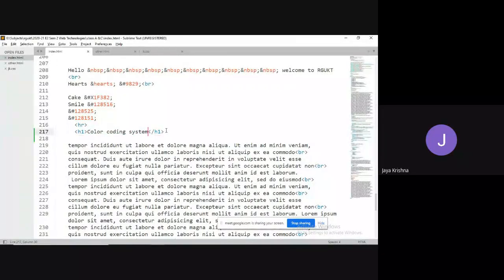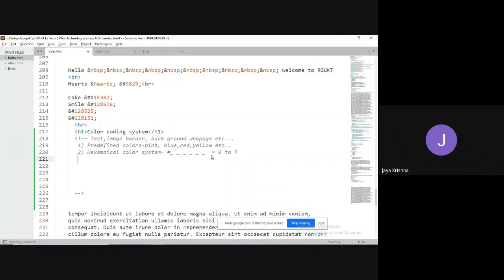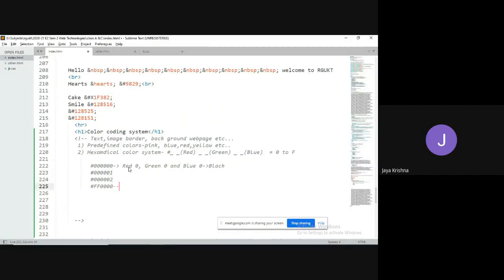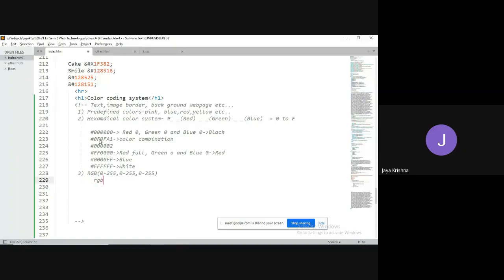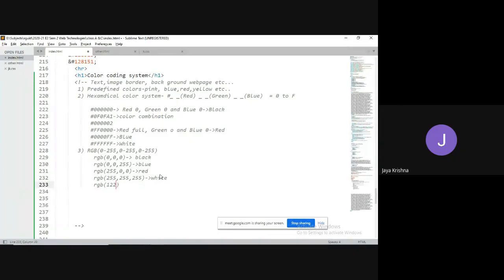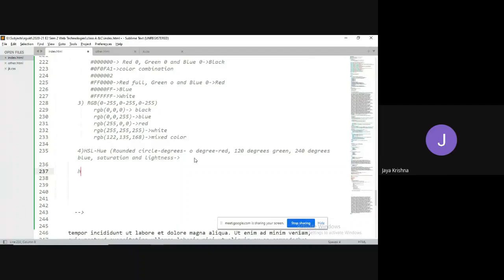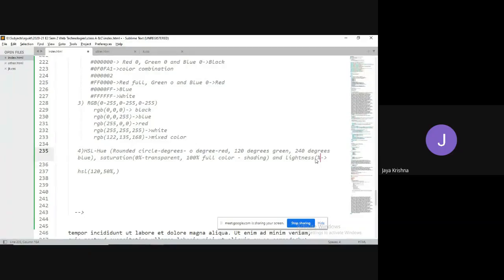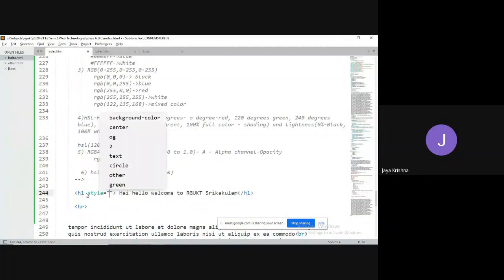5 || HTML Colors: Six Practical Ways to Apply the Color Coding System|| RGB, HSL, Hexa Decimal etc.,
Welcome to our comprehensive guide on HTML Colors! In this video, we'll explore six practical ways to apply the color coding system in HTML. Whether you're a beginner or looking to brush up on your skills, this tutorial covers everything you need to know about using colors effectively in your web projects.

📌 Topics Covered:

RGB (Red, Green, Blue): Learn how to use RGB values to create a vast spectrum of colors.
Hexadecimal (Hex) Codes: Discover the simplicity and precision of Hex color codes.
HSL (Hue, Saturation, Lightness): Understand the HSL model for a more intuitive approach to color selection.
Color Names: Utilize predefined color names for quick and easy color referencing.
RGBA (Red, Green, Blue, Alpha): Explore the power of adding transparency to your colors with RGBA.
HSLA (Hue, Saturation, Lightness, Alpha): Combine HSL with transparency for dynamic color effects.
🔧 Practical Examples: Follow along with hands-on demonstrations to see how each color coding method is applied in real-world scenarios. By the end of this video, you'll be able to confidently use different color systems to enhance the visual appeal of your web pages.